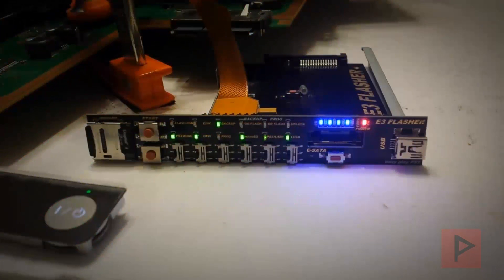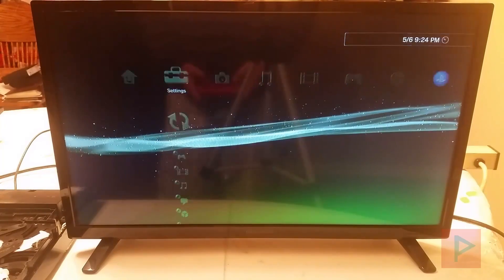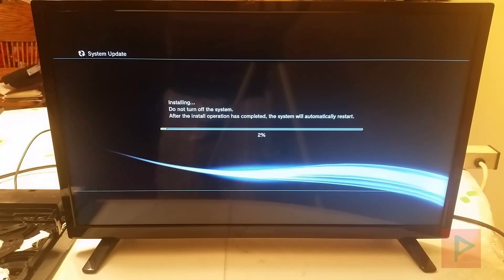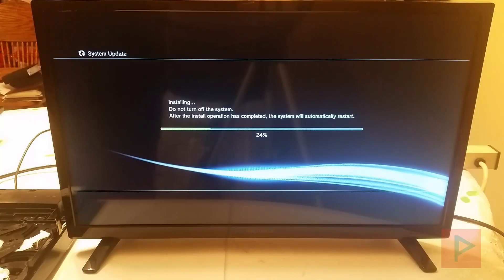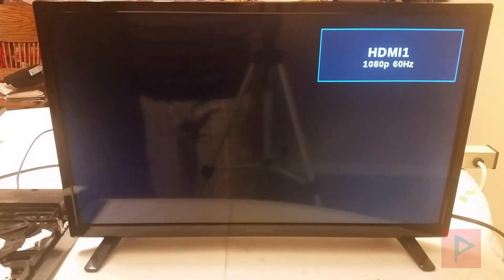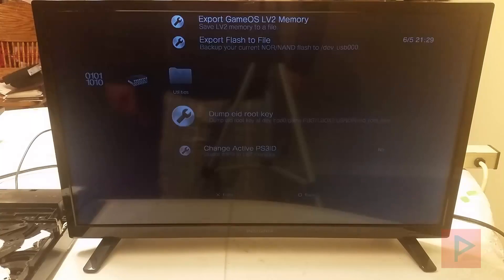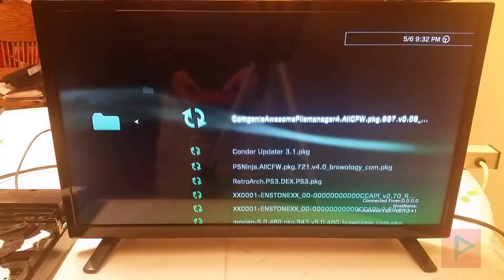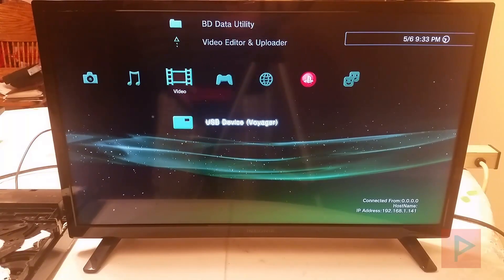[How To] Install Rebug 4.81.2 CFW After Successful E3 Flasher Dump Refresher Tutorial 2017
Today's tutorial goes over the tail end process of the E3 flasher process where we install the rebug firmware and how to finish. Think of it as a quick refresher tutorial video, if you will. So this assumes you just finished jailbreaking your PS3 with the E3 flasher and flashed over a good dump, but you are nervous about next steps.

Then this video continues from there. After I install rebug 4.81.2 REX, I proceed to install the rebug toolbox, convert to DEX, install some homebrew apps, and do some webman settings. This is how I prepare my jailbreak consoles, so hopefully my process will help you guys out!

Note: My system was already 4.81 OFW before I patched it with the E3 flasher.